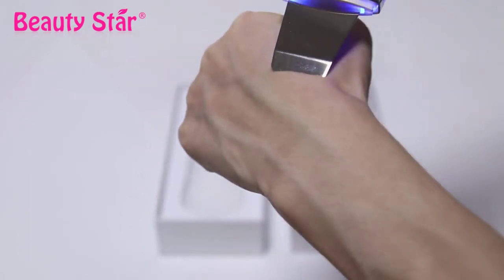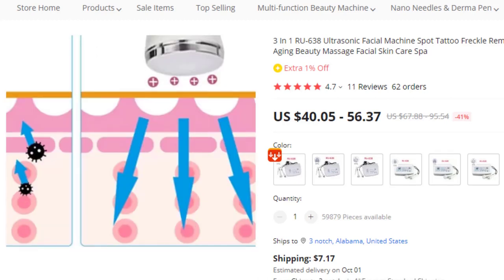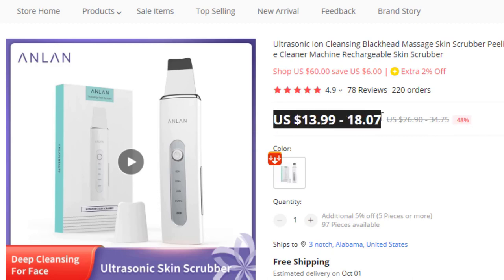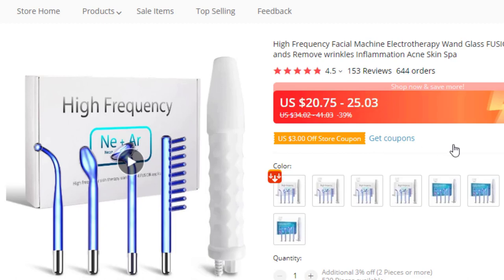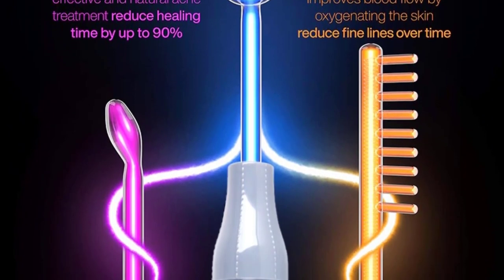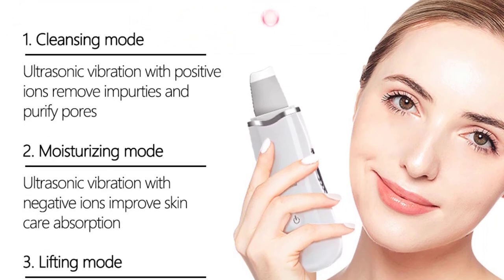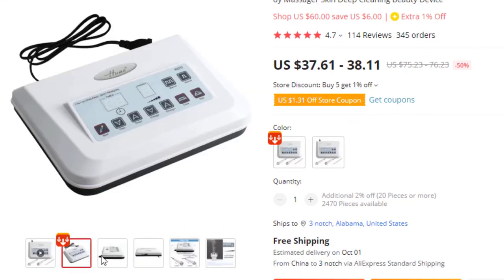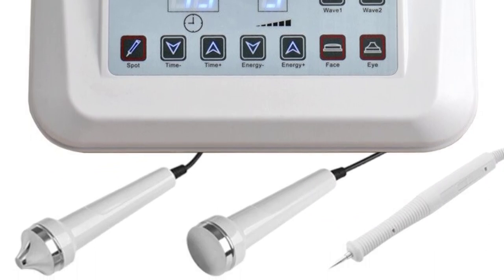Top 5 Best Ultrasonic Facial Machine In 2022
List Of Top 5 Best Ultrasonic Facial Machine:
References to the goods:
1)► 3 In 1 Ultrasonic Facial Machine Spot Tattoo Removal
2)► Beauty Star Ultrasonic Face Cleaning Skin Scrubber
3)► High Frequency Facial Machine Electrotherapy
4)► Ultrasonic Ion Cleansing Blackhead Massage Skin Scrubber
5)► 3 In 1 RU-638 Ultrasonic Facial Machine
As we age, we often look back at our lives and wish we had taken better care of our skin. Especially when we notice facial lines that weren't there before or see old photographs of ourselves.
Luckily for today's generation, there are numerous products available that are designed to help bring back that youthful glow. While you can’t reverse time and be 16 again (if only), you can look timeless — whatever age you may be. So, let's get started!
Ultrasonic facial machines are becoming more popular for at-home use. This technology is designed to help your expensive creams and serums work better by enhancing its ability to be absorbed by your skin.